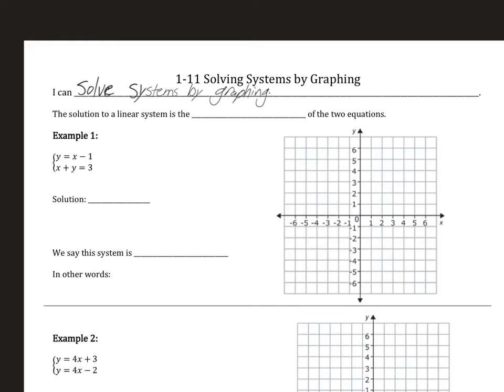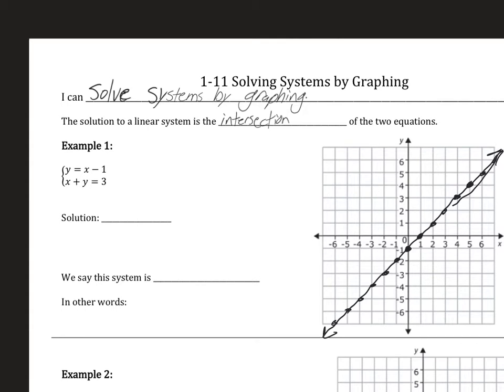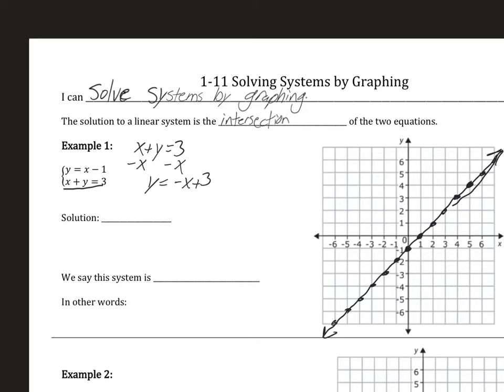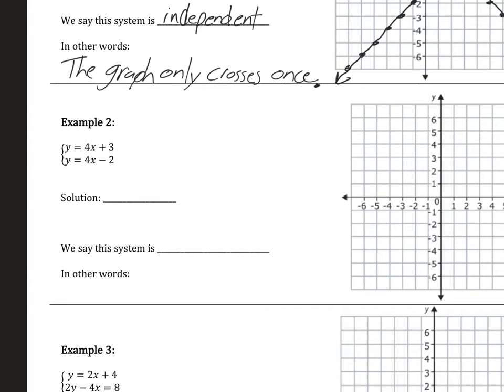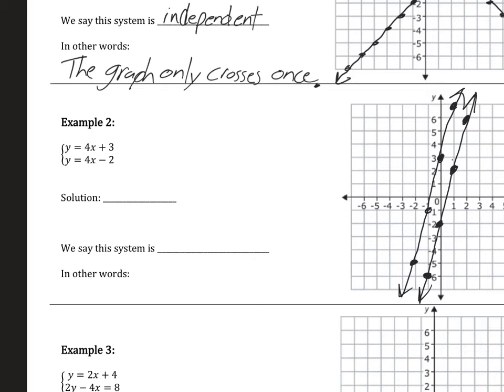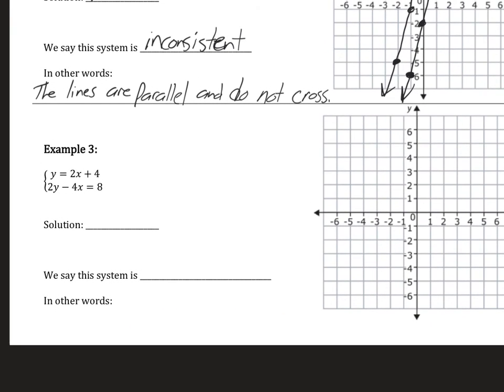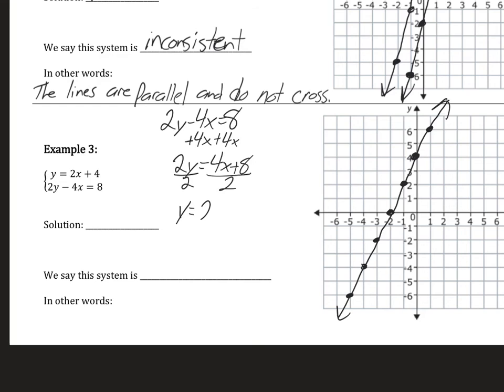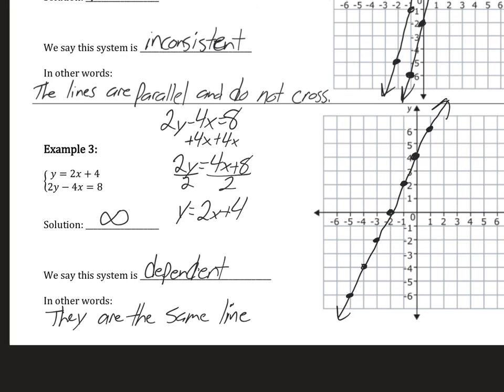1-11 Notes Alg. 2 Green Group